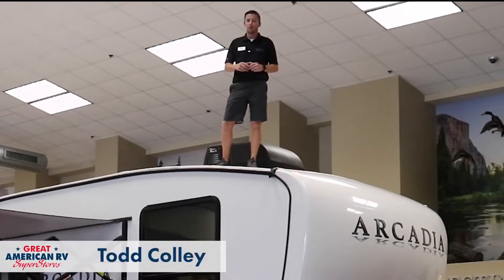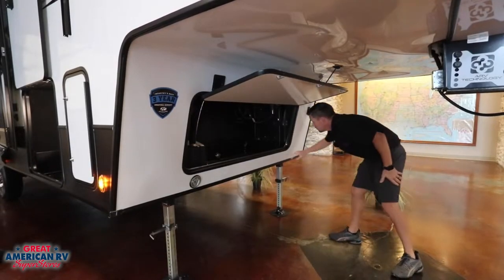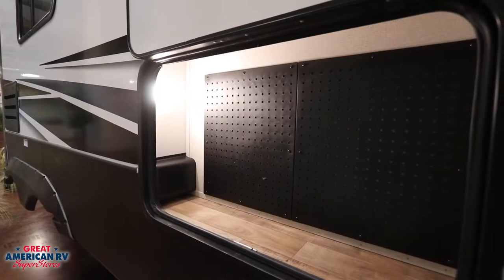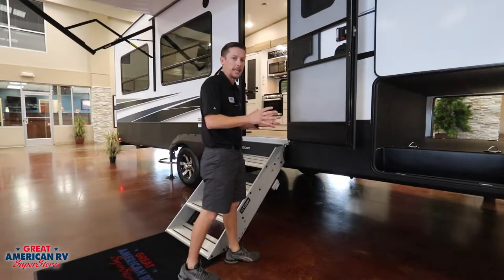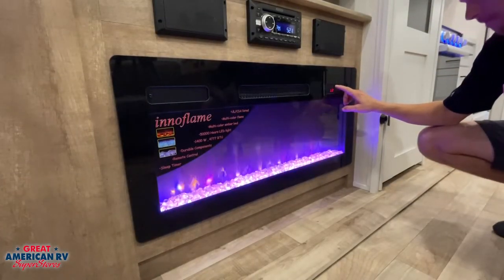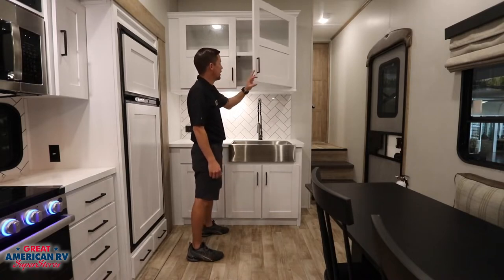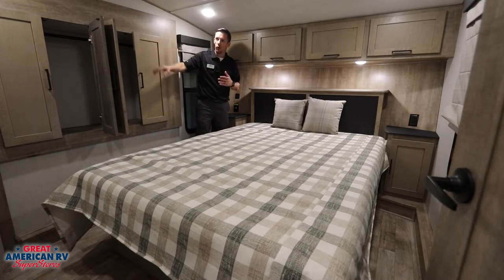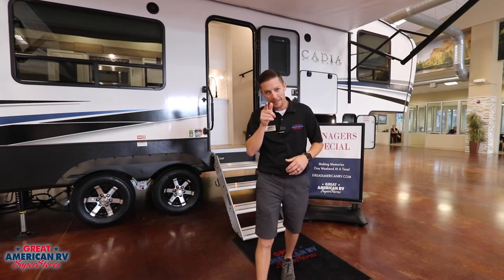2022 Keystone Arcadia 3250RL on sale now at Great American RV SuperStores!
Get an in-depth look at the new 2022 Keystone Arcadia 3250RL. This half-ton 5th wheel is perfect for your next adventure with its spacious sectional sofa, wardrobe slide, all-in-one convenience center, and plenty of other exceptional features.